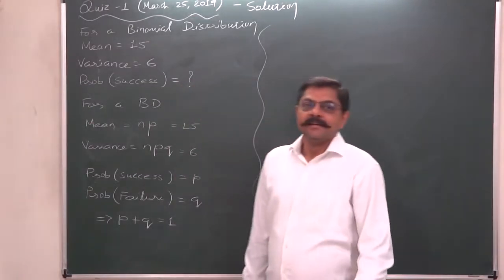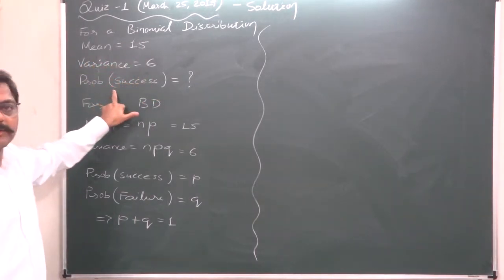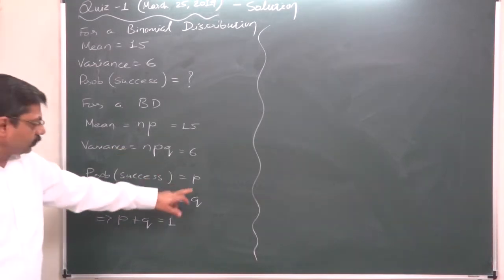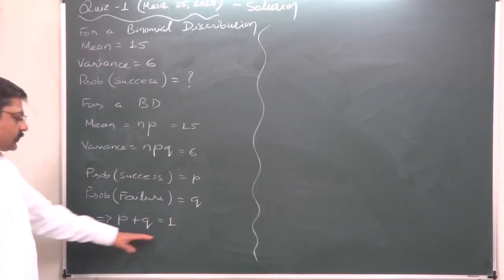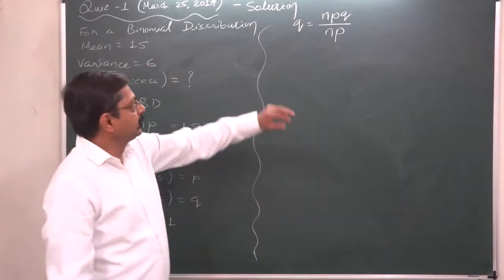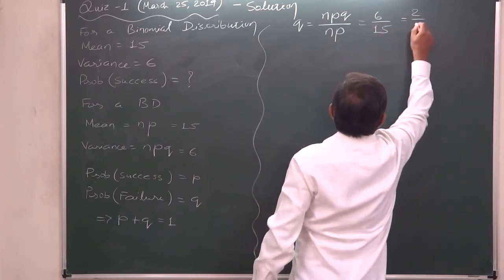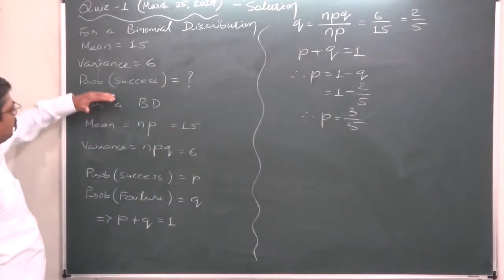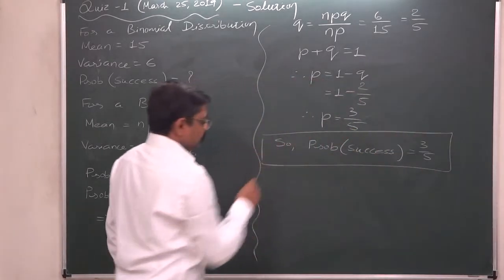Binomial Distribution - 22 Finding Probability of Success from Mean and Variance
Answer to Quiz-1 March 25, 2019 - Binomial Distribution - Finding Probability of Success from Mean and Variance

Problem/Quiz-1
The Mean and Variance of a Binomial Distribution are 15 and 6 respectively. What is the 'Probability of Success' in the experiment?
(a) 2/5
(b) 1/5
(4) 4/5

The correct answer to this question is 3/5 = 60%, which I have explained in brief in this lecture. Congratulation to those who answered this question correctly and those who cannot don't need to lose hope but just need to learn more carefully. Best of luck.